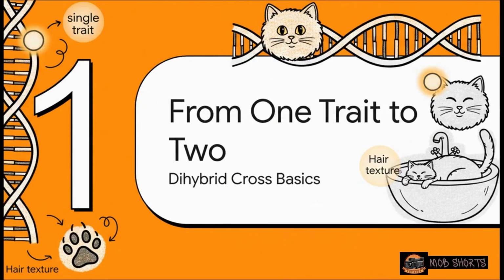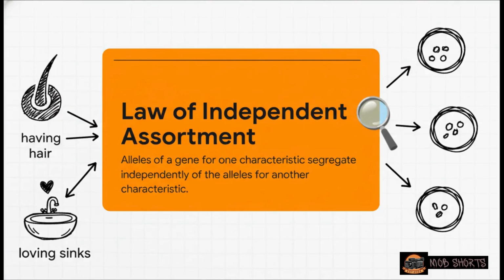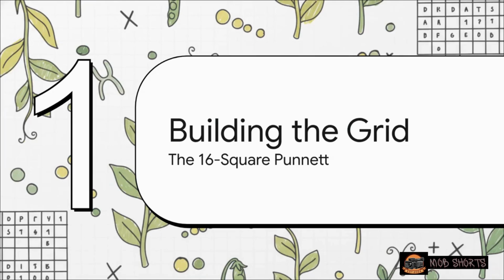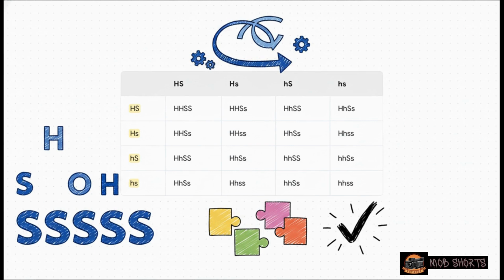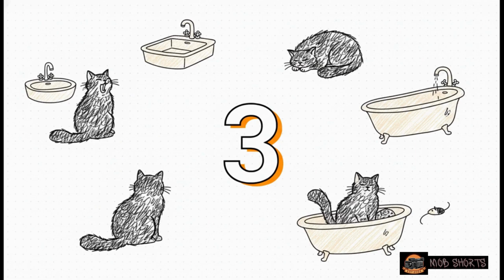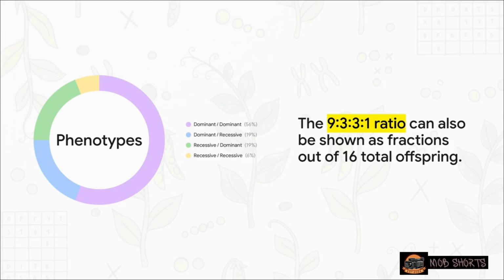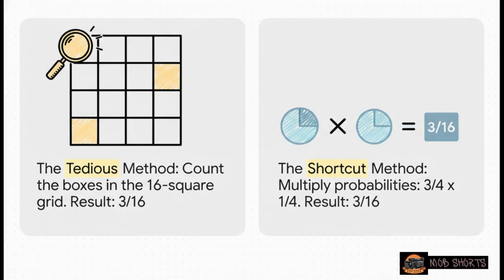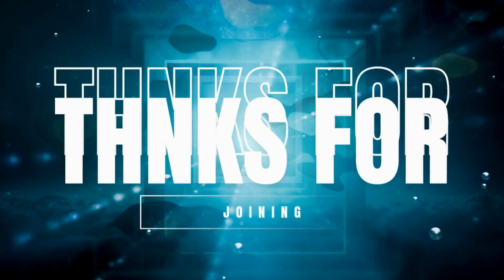Genetic Crosses: Dihybrid Cross (Punnett Square) | Grade 12 Life Sciences CAPS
In this lesson, we study dihybrid crosses, an important genetics topic in Grade 12 Life Sciences CAPS that frequently appears in NSC examinations.

A dihybrid cross involves the inheritance of two different characteristics at the same time, using Punnett squares to predict possible offspring genotypes and phenotypes.

This lesson covers:

Definition of a dihybrid cross

Alleles, genotypes and phenotypes

Setting up and completing a Punnett square

Phenotypic and genotypic ratios

Typical NSC exam-style genetics questions

By the end of this lesson, learners will be able to solve dihybrid cross problems confidently and apply genetic principles in exam questions.